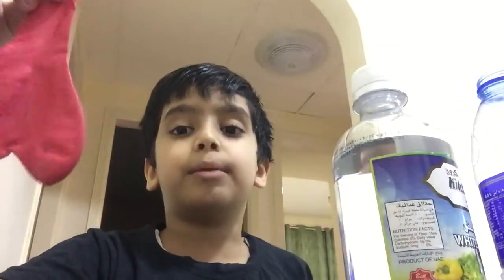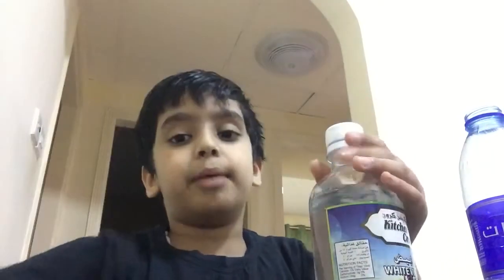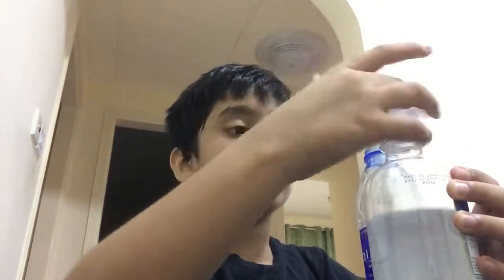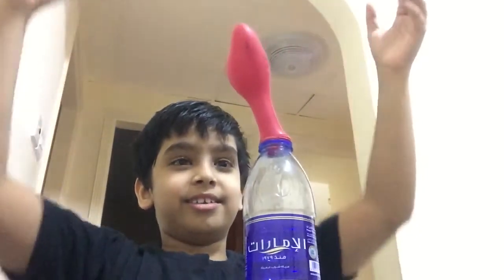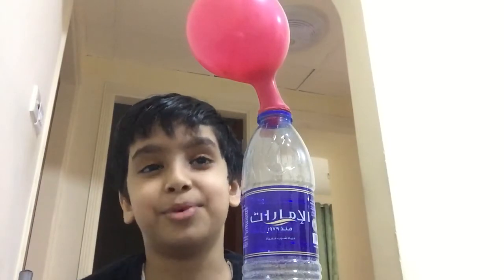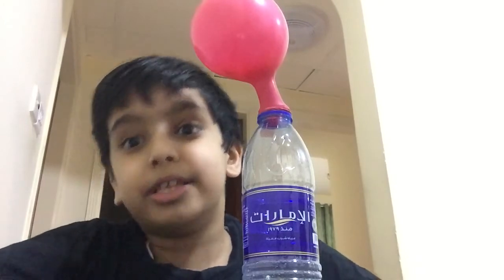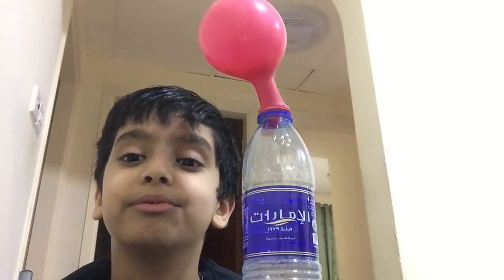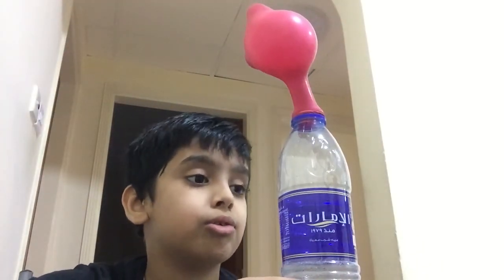Pt1 of science cool experiments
There is a pt2 also